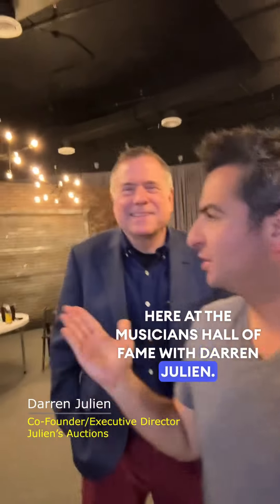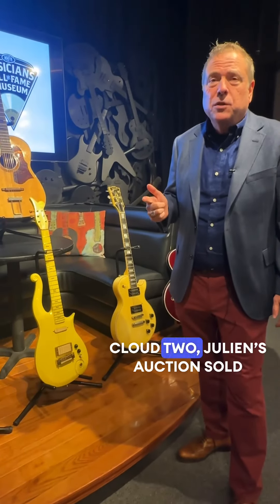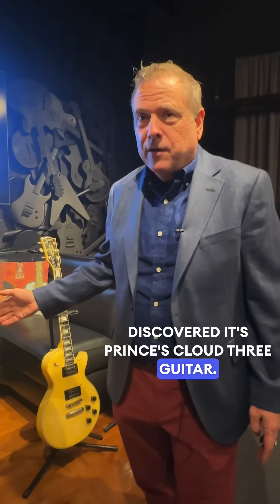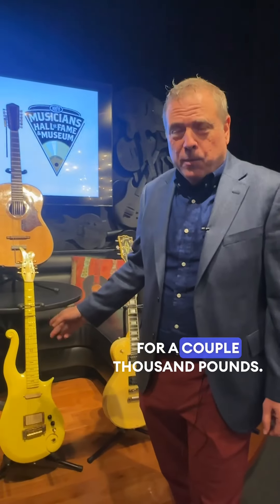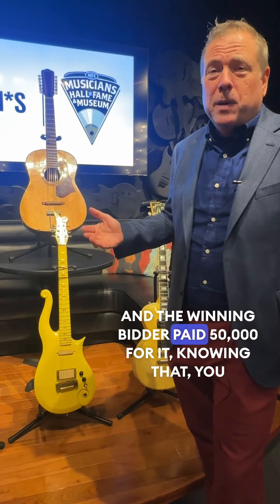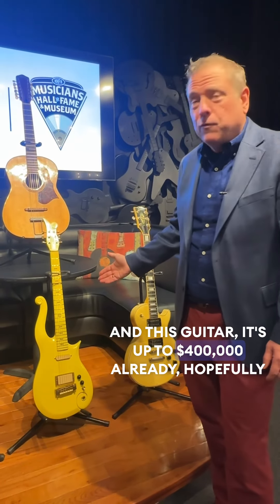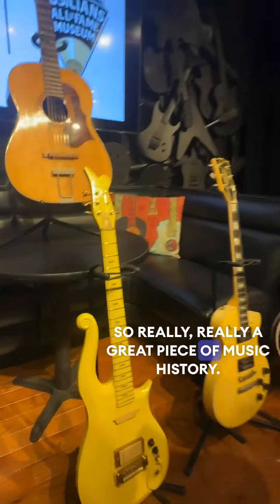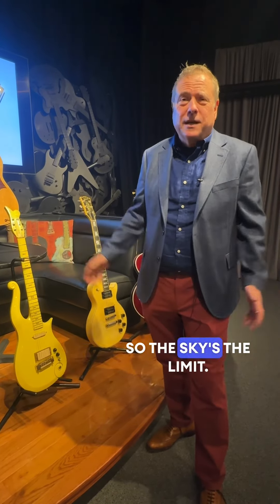Prince Yellow Cloud 3 Tour Guitar Tour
Darren Julien, Co-Founder and Executive Director of @juliensauctions  walks us through the legendary Prince yellow cloud 3. On display at the @MusiciansHallofFameMuseum  through May 18, 2024 before going to auction.